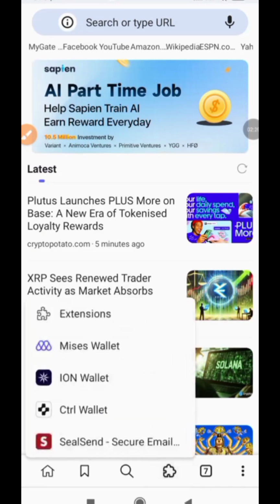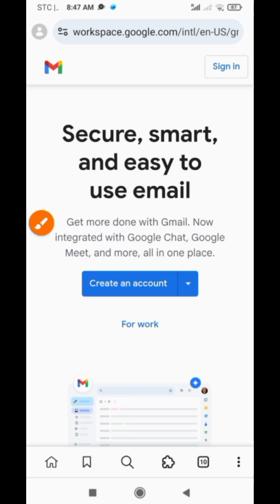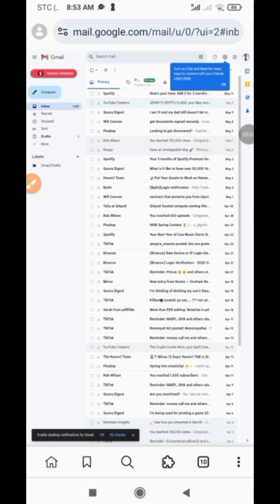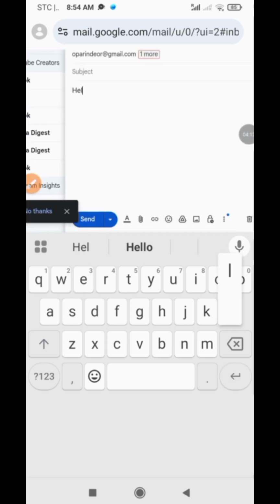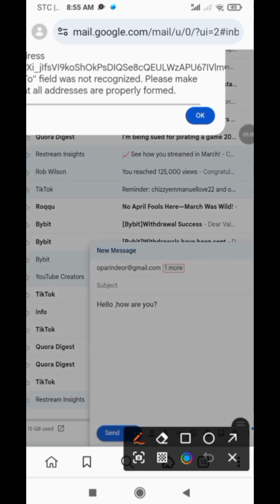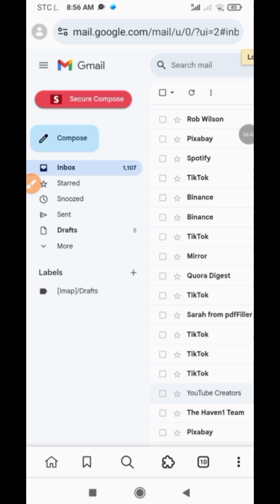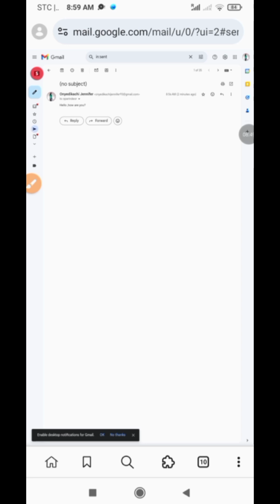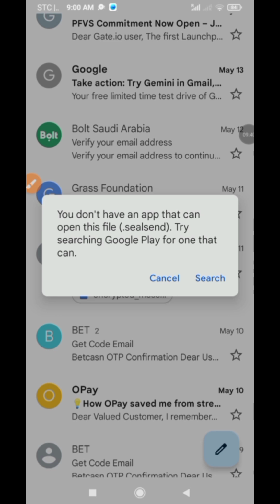SEALSEND WALLET EXTENSION - HOW TO ENCRYPT AND DECRYPT SEALSEND EMAIL ADDRESS|DO THIS NOW!!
HOW  CREATE SEALSEND EXTENSION ON CHROME

Want to secure your emails and qualify for the upcoming SealSend Airdrop? Here's step-by-step  tutorial on encrypting and decrypting emails using the SealSend Chrome Extension!  Powered by the Ice Open Network (ION), SealSend leverages blockchain technology for unparalleled privacy and security.

In this video, we guide you through the decryption process and address common challenges users face, such as setup issues, decryption errors, and extension glitches, with easy-to-follow solutions.

What You’ll Learn:

✅ How to install and configure the SealSend extension for Gmail platforms.

✅ Step-by-step guide to decrypting emails using SealSend and your blockchain wallet.

✅ Step-by-step guide to encrypting emails using SealSend and your blockchain wallet

✅ Solutions for common problems like wallet activation error, email platform url issue, and extension compatibility.

✅ Tips for optimizing your experience with SealSend’s AES-256 encryption.

📢 Why SealSend?

Built on the Ice Open Network (ION), SealSend offers end-to-end encryption, ensuring only the intended recipient can access your emails. ION’s scalable Layer-1 blockchain enhances security and transparency, making SealSend perfect for personal and professional use.

Share your questions or issues in the comments, and we’ll help you troubleshoot.